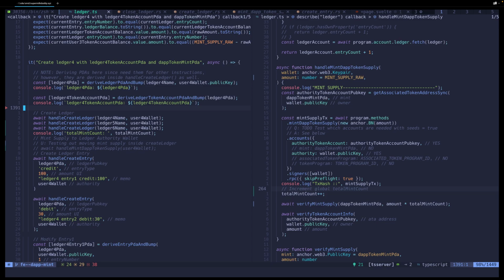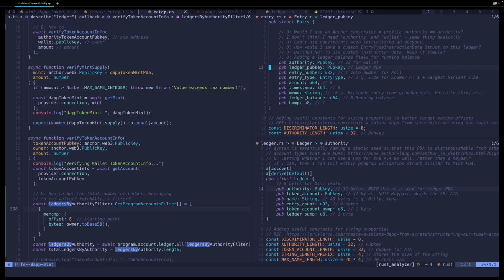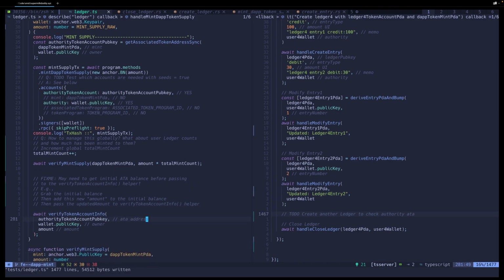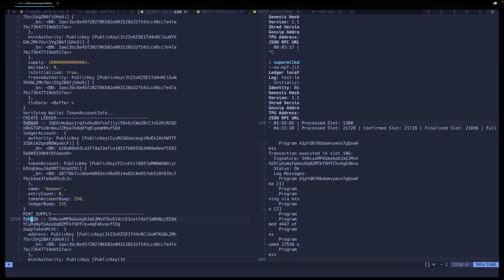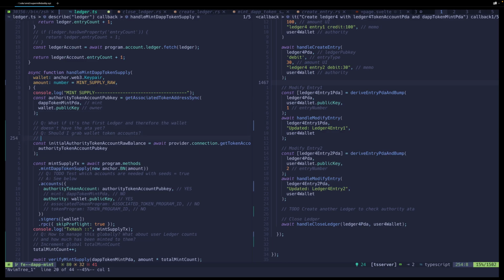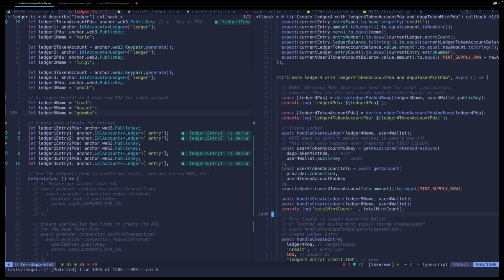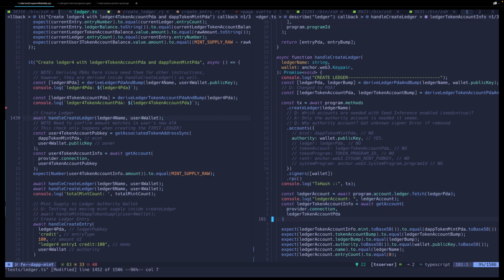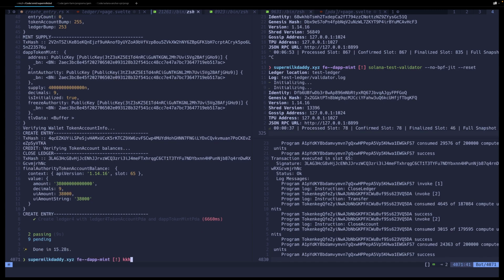Solana + SvelteKit: Ledger Program - #38: Refactoring TypeScript Tests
00:00 Refactored Tests Preview
03:00 Ledger Token Account PDA
04:00 Anchor seeds = true
07:00 Challenge: Tracking total mints
22:30 Challenge: Verifying token account balances
58:25 Reverting back to original idea
1:21:15 Additional tests
1:27:30 Testing InsufficientFunds Error
1:29:00 Chai expectAsyncError() Helper

VIDEO BLURB
My program tests are getting unmanageable due to iterative changes. I also change my Ledger Token Account to a PDA instead of a standard account created with a Keypair. After these changes, along with previous Mint PDA changes, it's time to refactor my TS tests. There is a lot of brainstorming and troubleshooting throughout as I encounter a few design challenges, but I'm happy with the refactor and how it enables me to quickly add tests moving forward.

- @Huntabyte - SvelteKit
- @ThePrimeagen - Vim + the laffs